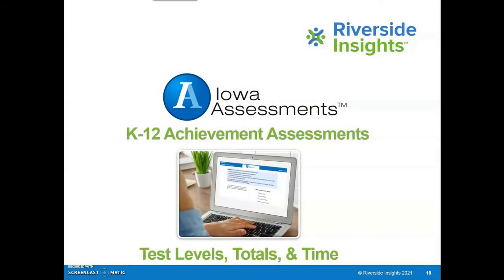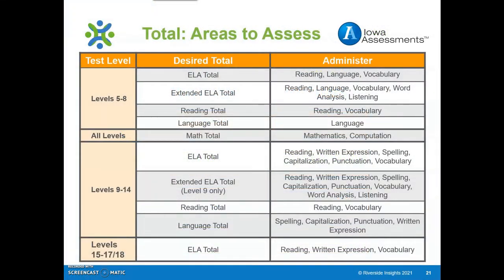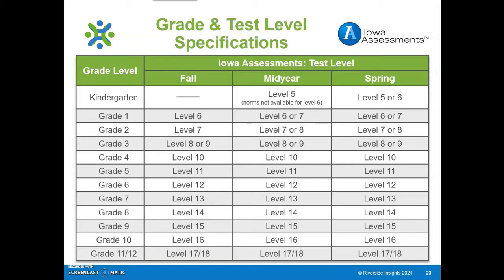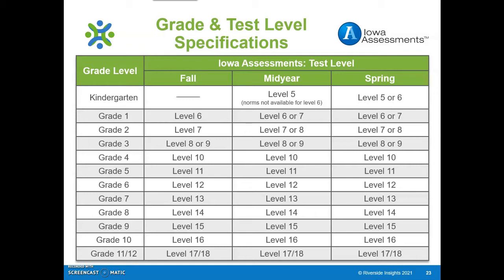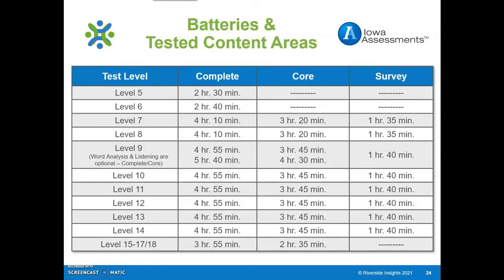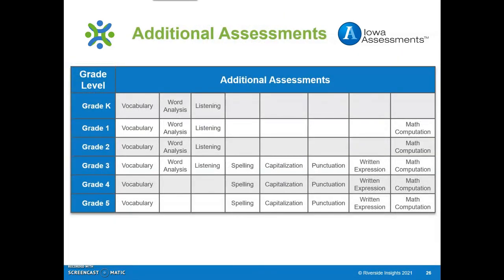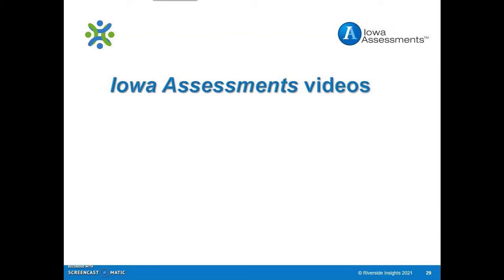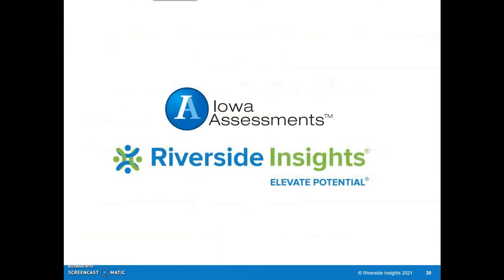Iowa Assessments Test Levels, Totals, and Time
Learn which assessments to administer to obtain total scores, the associated grade level, assessment level and availability of norms, the administration time frame, and the subtests available at each grade level.